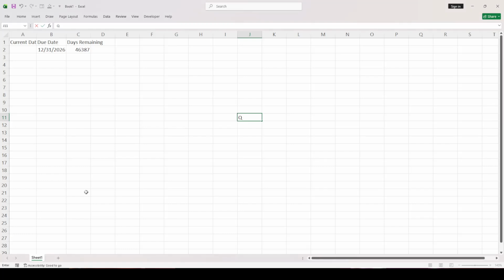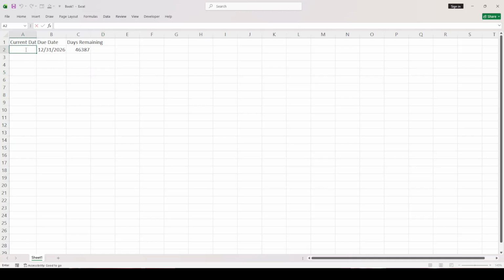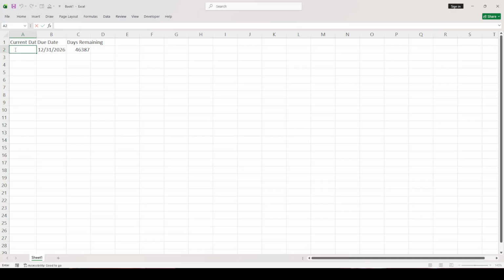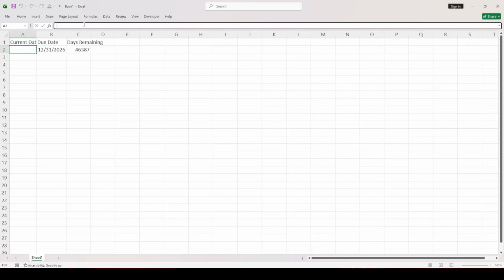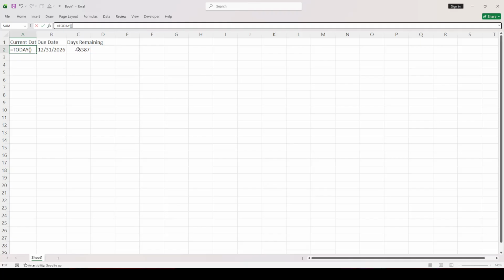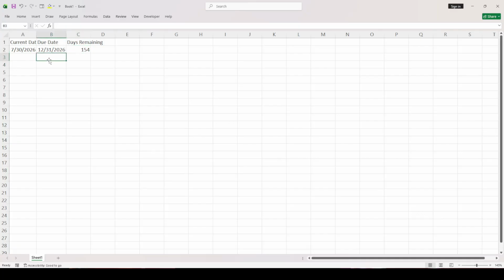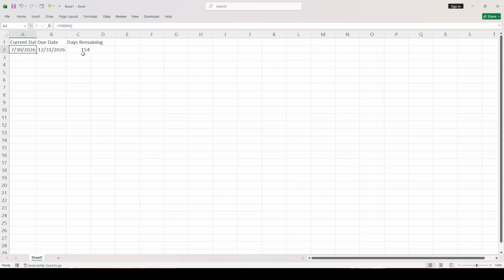How to Get Today's Date in Excel Using The Today Function [2026 Step by Step]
Learn how to get today’s date in Excel using the TODAY function, step by step. In this quick Excel tutorial, you’ll see how the TODAY function updates automatically, how to format the result, and how to reuse it in formulas. Search “Excel get today date”, “TODAY function”, or “Excel current date”.

-Google Drive
-Google Meets
-Google Sheets
-Google Chrome
-Google Forms
-Google Gmail